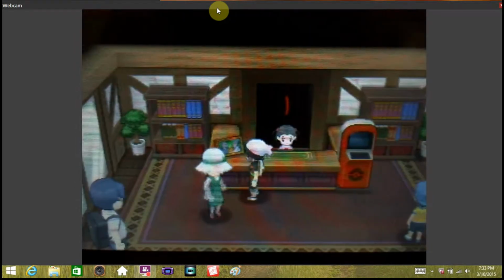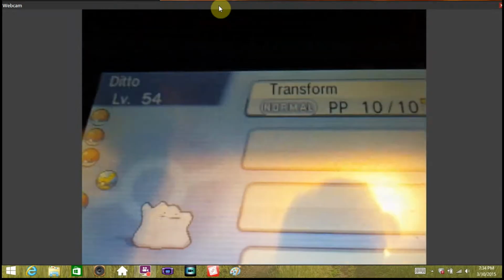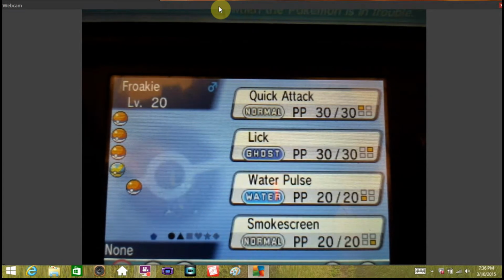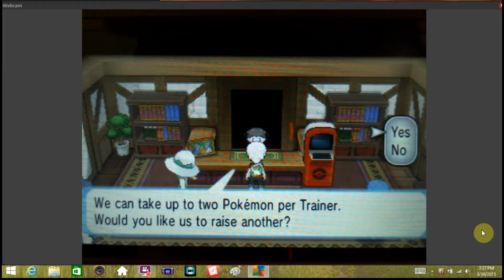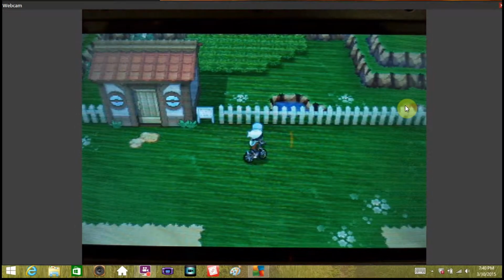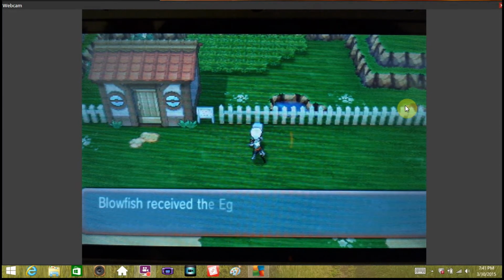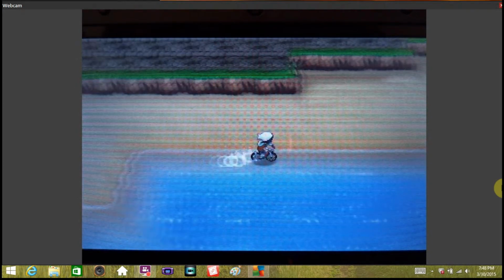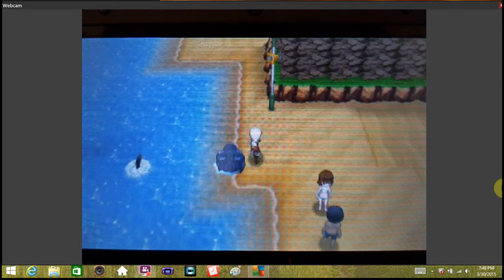Blowfish Breeding Guide Pt 1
At the request of a follower! here we go! the most inept and yet comprehensive breeding guide ever!!!